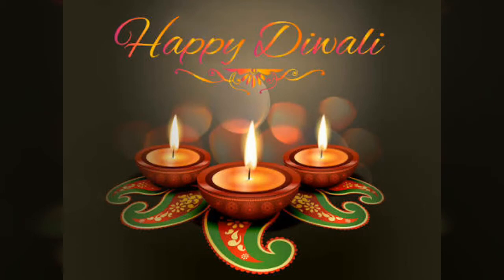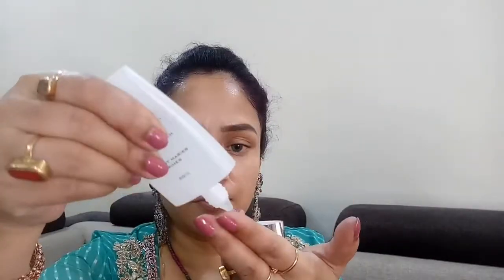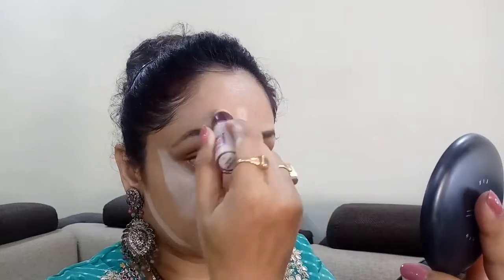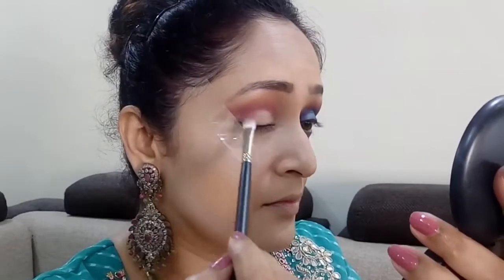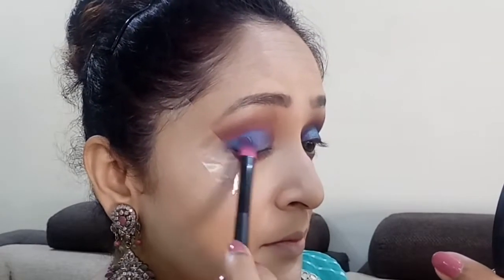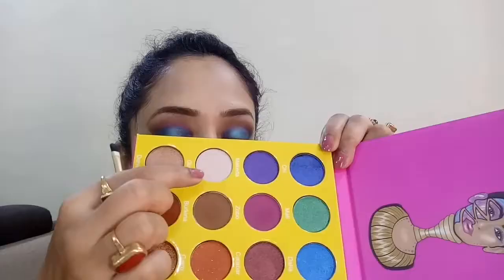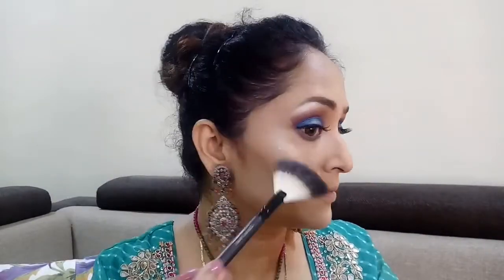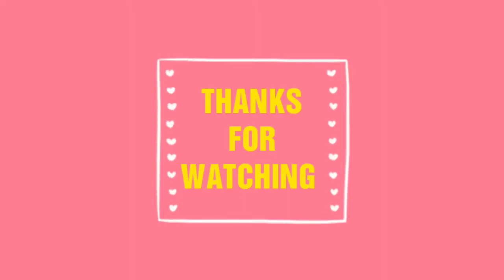Diwali makeup tutorial /Bright n Vibrant 2017(Festive Series) Indian festive makeup.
Hi everyone. HAPPY DIWALI!!

In this vdo m sharing with u guys a bright n vibrant make up look using The Masquerade pallette by Juvia's .

❤Payel

n INSTAGRAM..@payelnanu